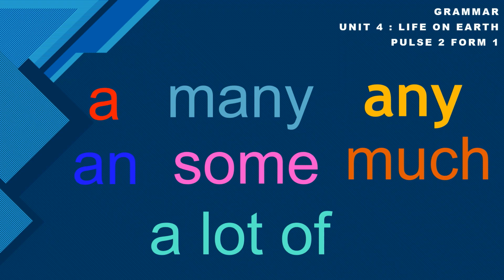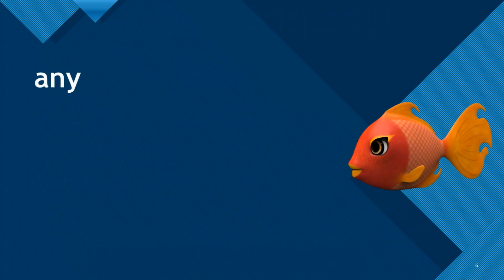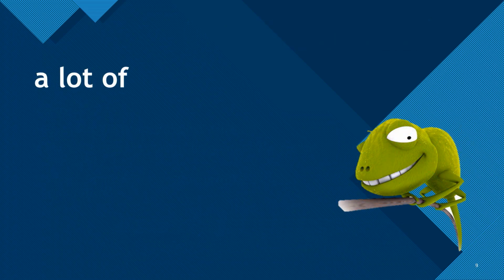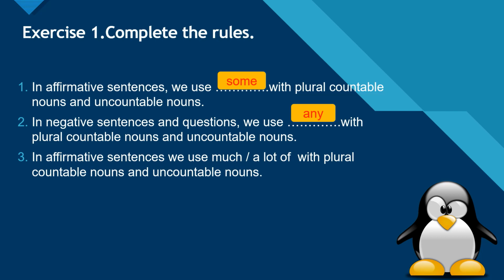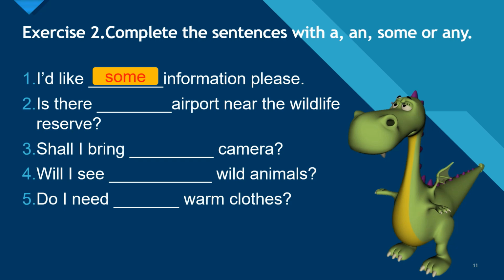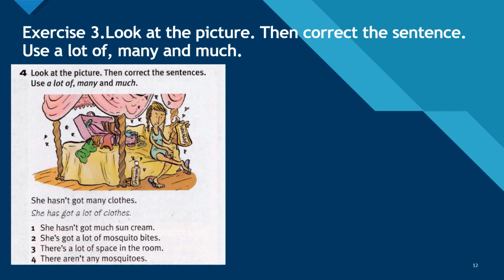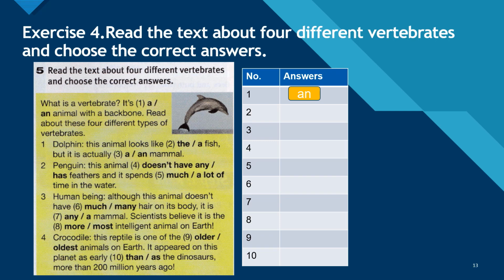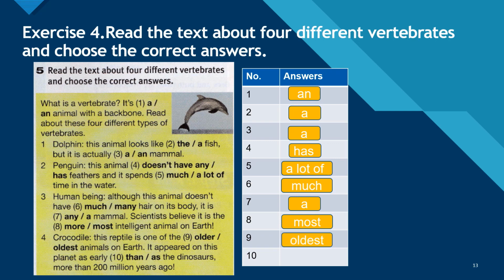ENGLISH FORM 1 UNIT 4 LIFE ON EARTH GRAMMAR- QUANTIFIERS FOR COUNTABLE AND UNCOUNTABLE NOUNS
Assalamualaikum. In this video I'm sharing  a lesson on quantifiers that can be used with countable and uncountable nouns.

You can learn what are the rules that you have to follow in order to use the quantifiers correctly.

I also discuss the answers for exercises on page 47 in pulse 2 book.

eDidik Malaysia
Kelab Guru Malaysia